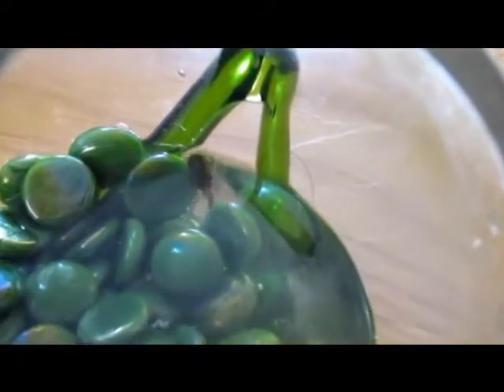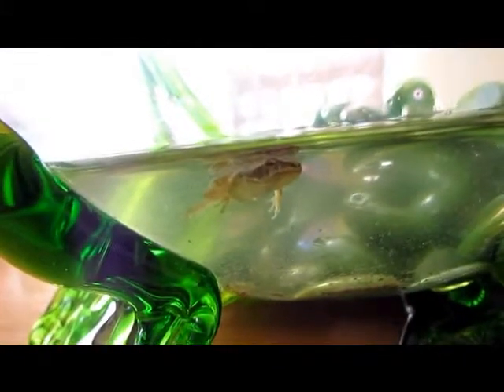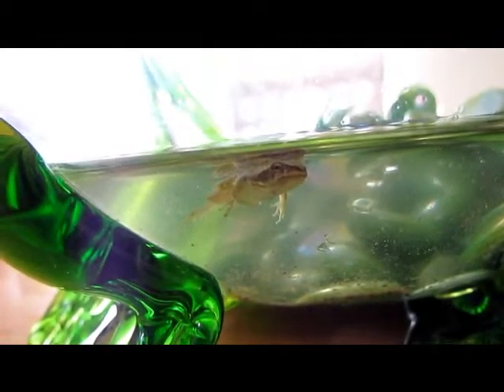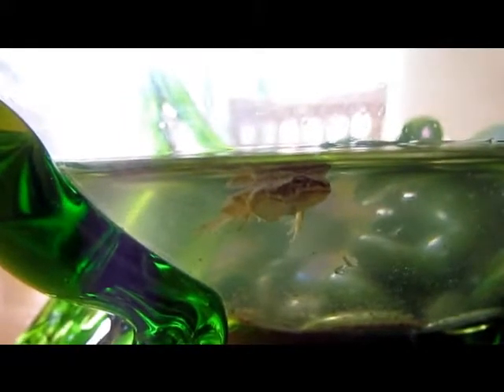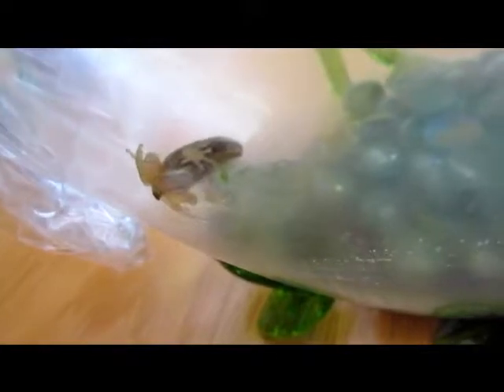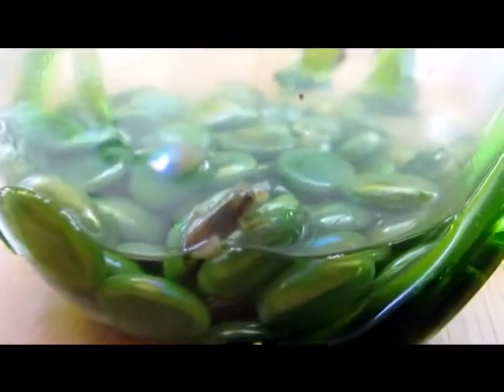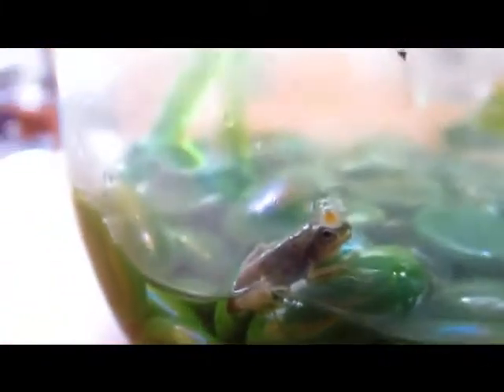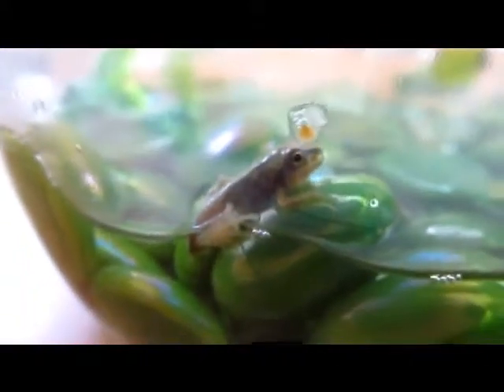Froglet Adult Frog Update August 4th 2012